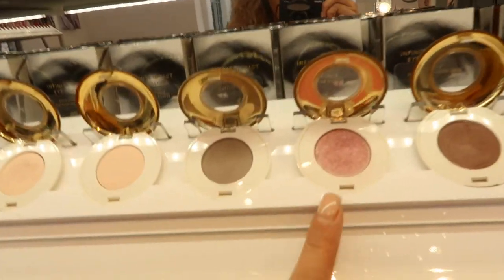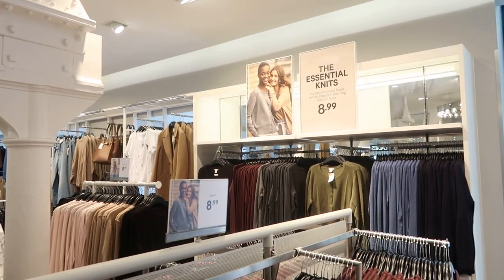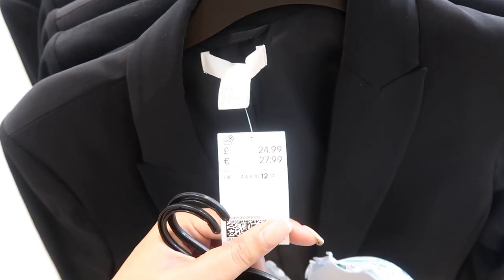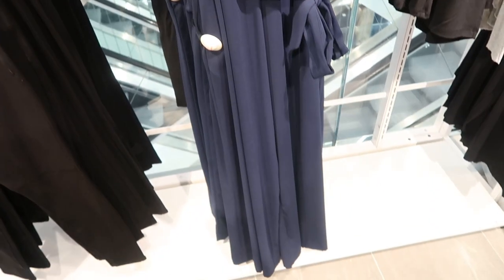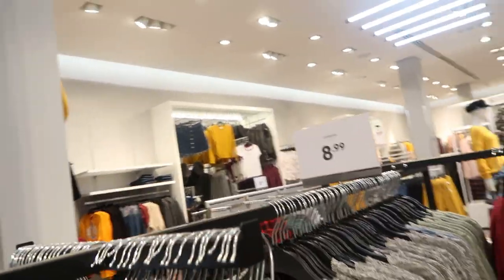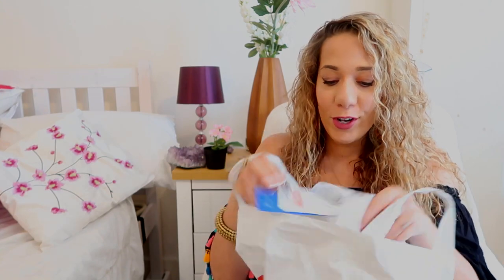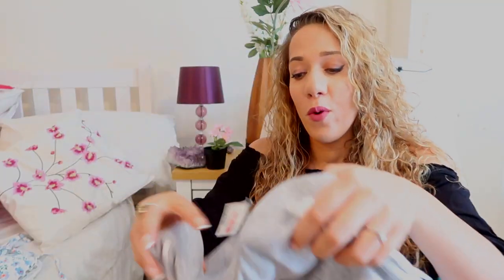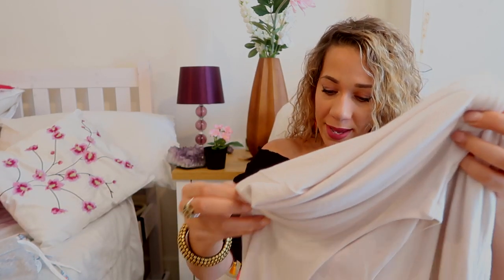H&M Autumn 2018 Shopping Haul! | London | Covent Garden | Primark Haul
H&M Autumn Shopping Haul in London, Covent Garden.

Come and shop with me as I visit Covent Gardens flagship H&M store! I discuss my mini haul afterwards and hopefully can give you some tips and ideas for your future fashion ideas this Autumn. This store is a 10 minute walk from Primark in Oxford Street!

Primark Haul